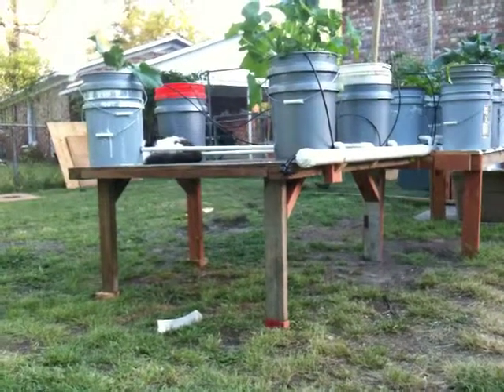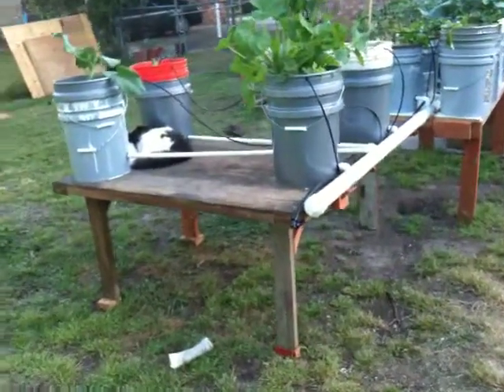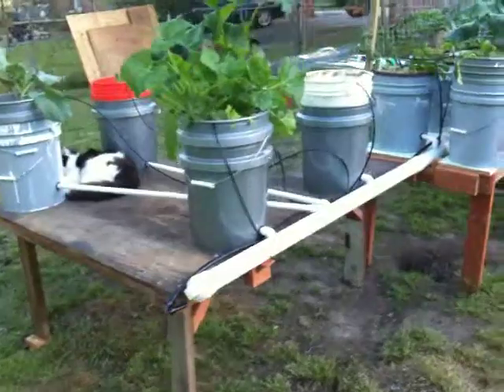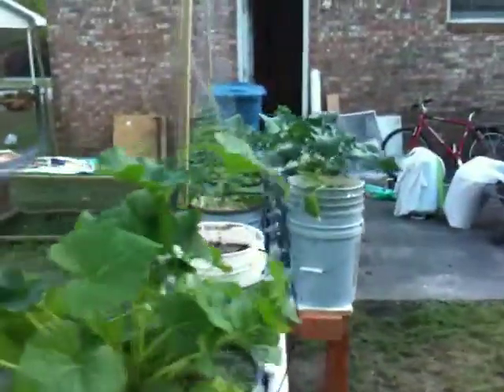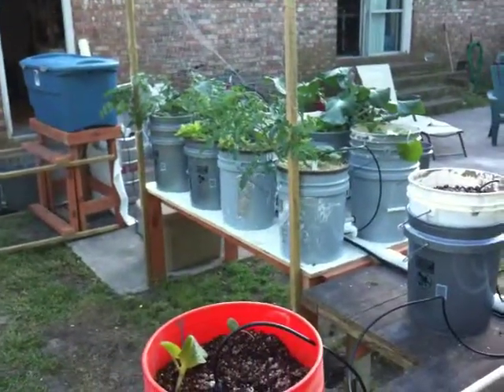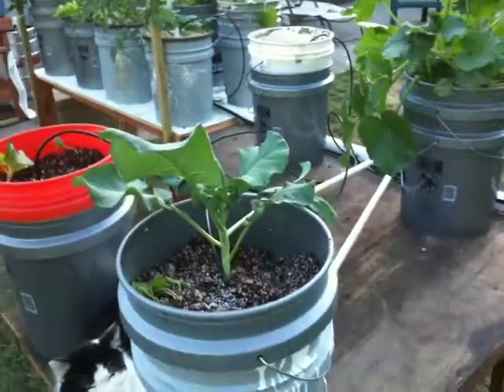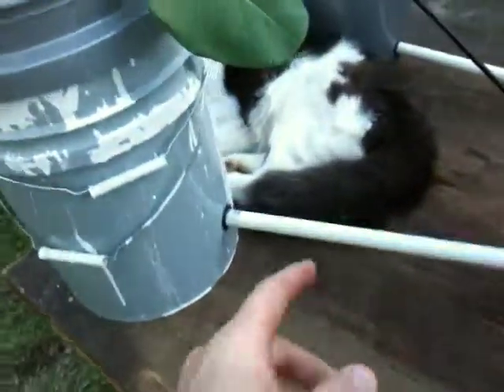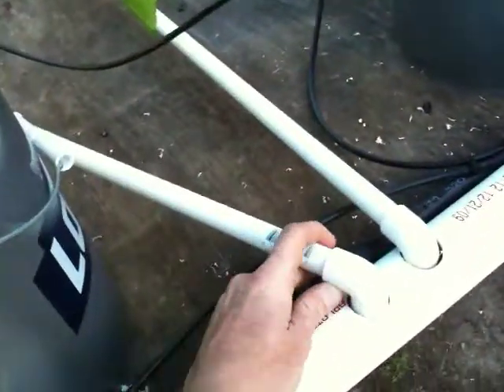Dutch Bucket Expansion 002.MOV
This shows how I have added buckets and spread out the existing buckets to give the plants more room.